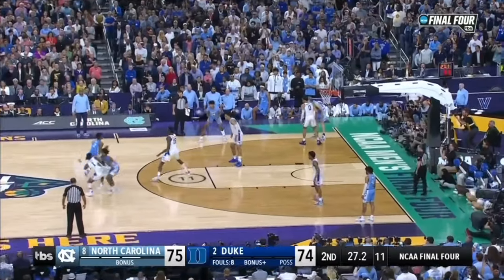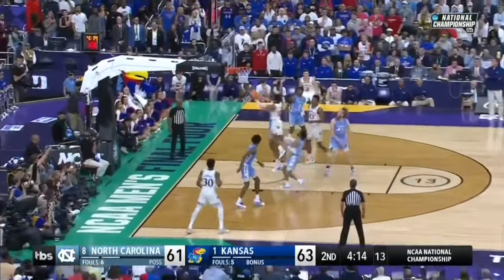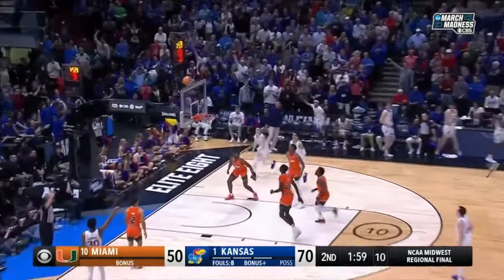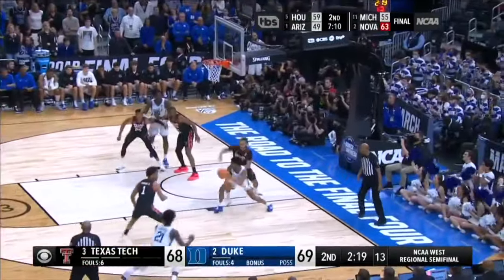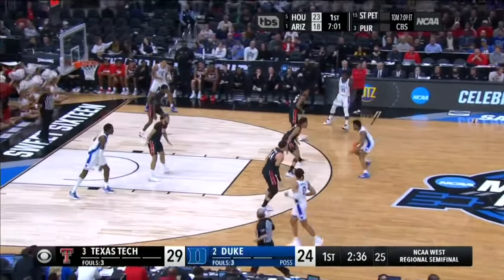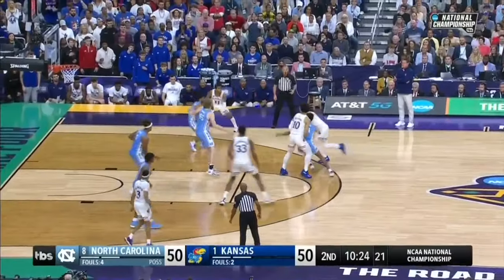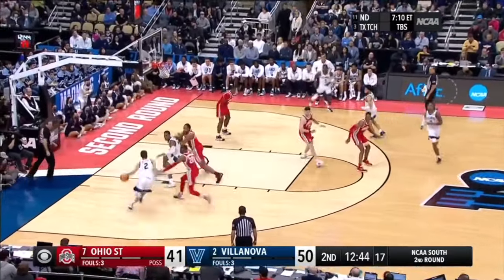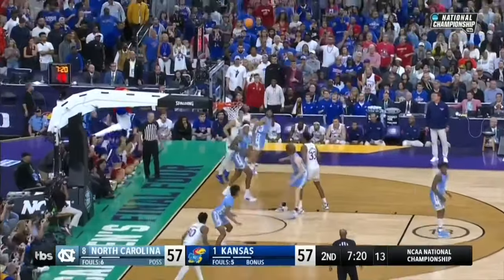What it Takes to be a Final 4 Point Guard! 🔬 Full Breakdown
Within every Final Four team is a very talented point guard. It never fails. So, coaches are always looking for solid point guards who aren't necessarily the best scorers in the world, but can do everything they ask of them. Here's what it takes to become one of these Final Four point guards, or at least pull from what they do.